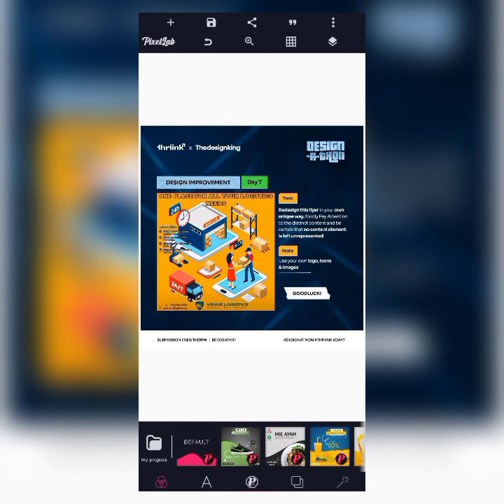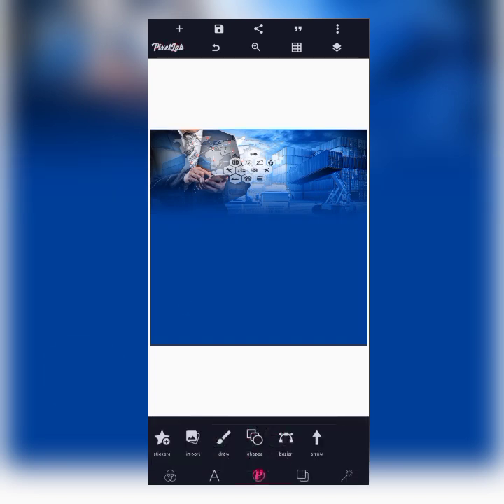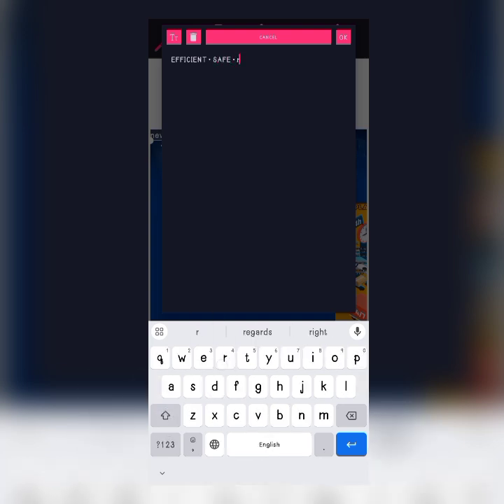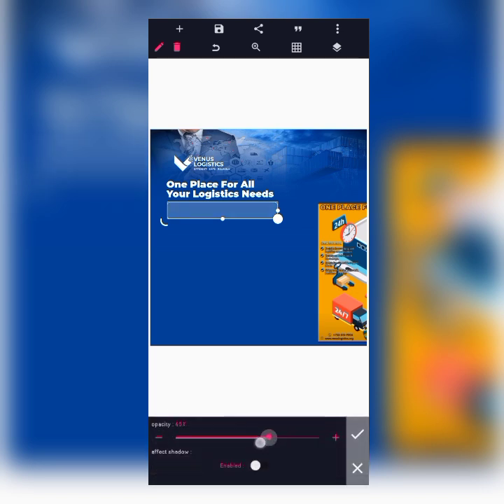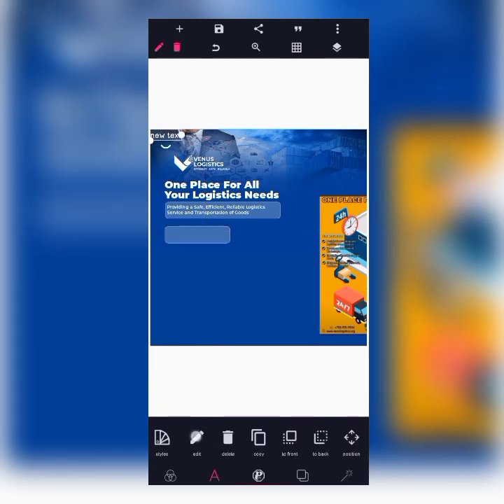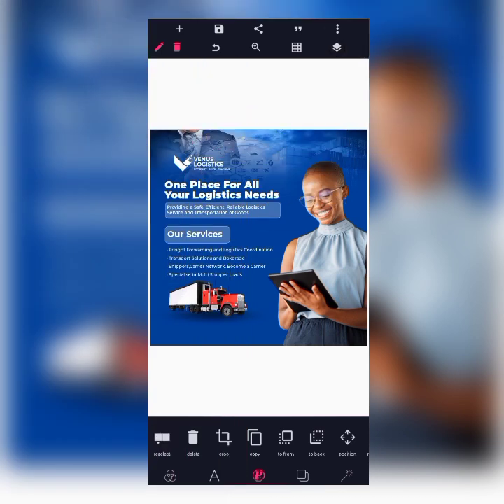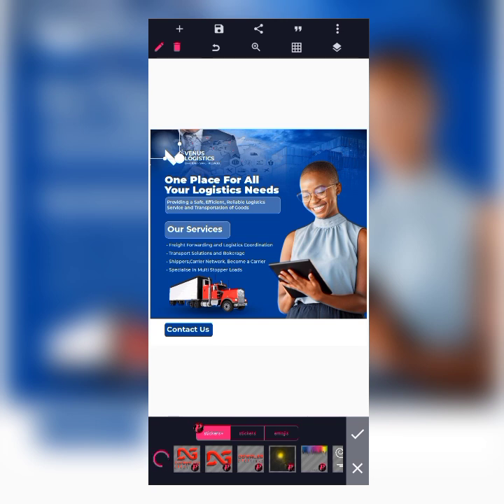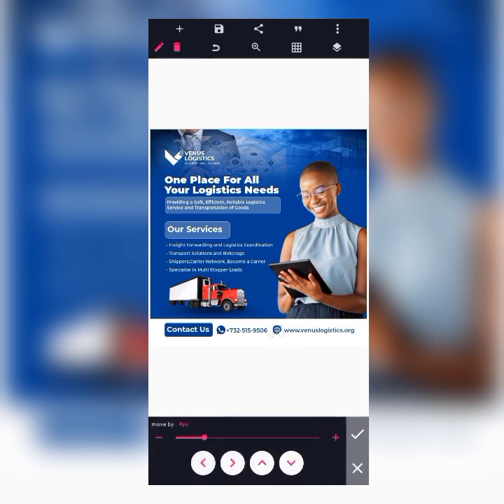Pixellab Tutorial - How to create LOGISTICS FLYER in Pixellab | Logistics Flyer Design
In this Video I will be showing my own process of Improving the design for DESIGN-ATHON DAY 7 CHALLENGE using the Pixellab App